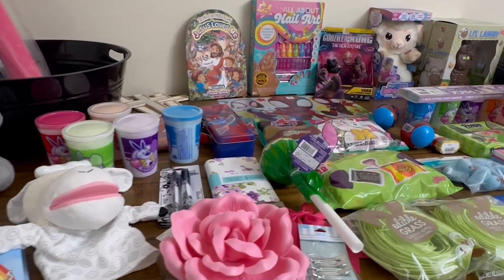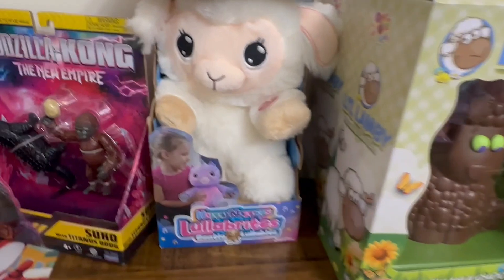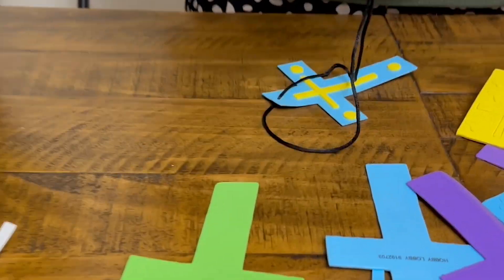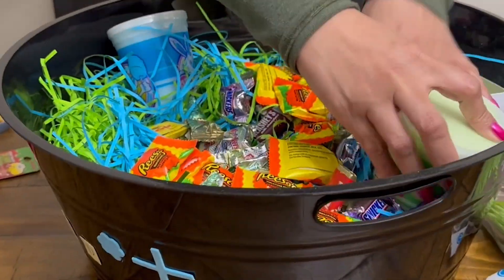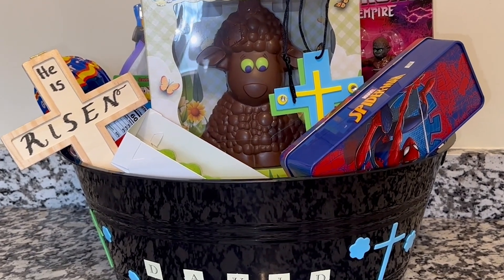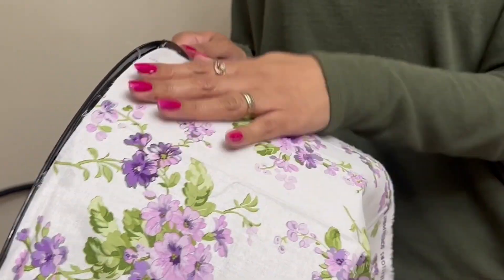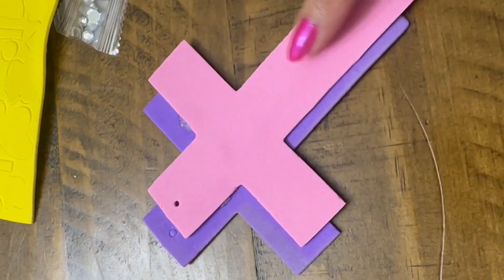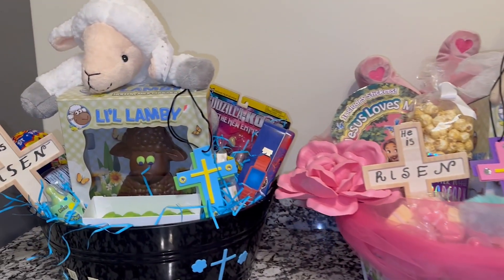EASTER BASKET HAUL // WHAT I GOT MY KIDS FOR EASTER // MAKING EASTER BASKETS // EASTER SHOPPING!!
AMAZON STOREFRONT

ETSY SHOP